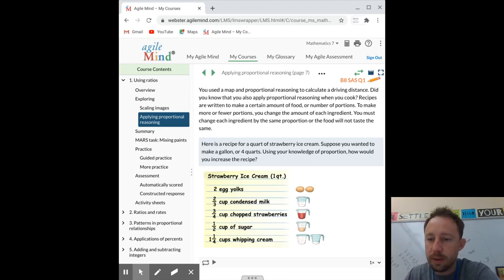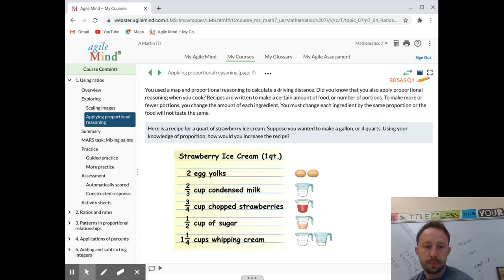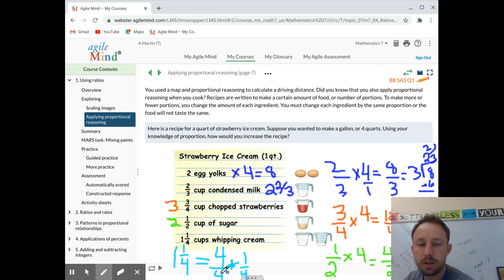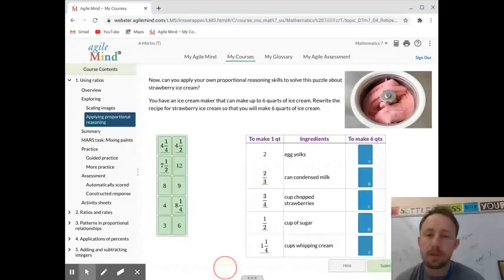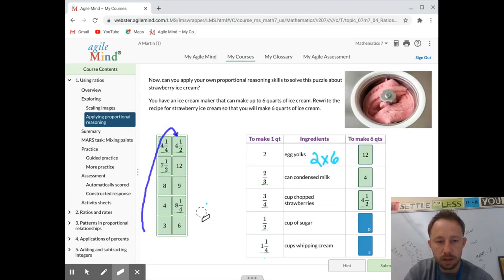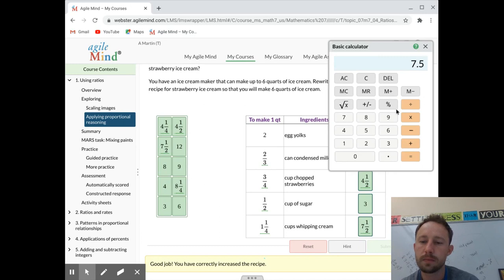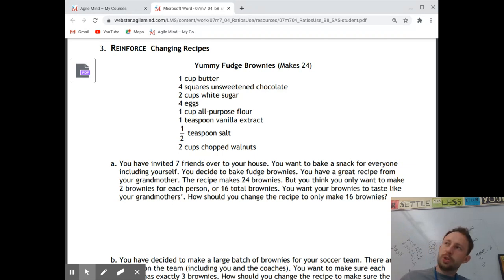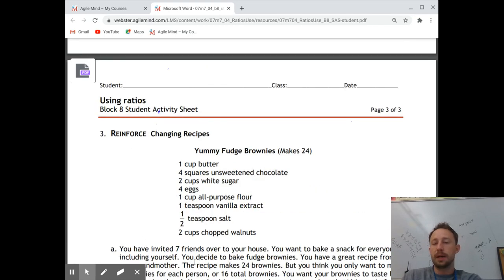Using Ratios Topic 1 Block 8 Agile Mind 7th Grade Math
Apply proportional reasoning in a recipe context.
Enlarge recipes using ratio tables and equations.